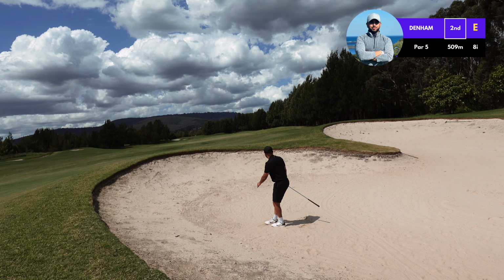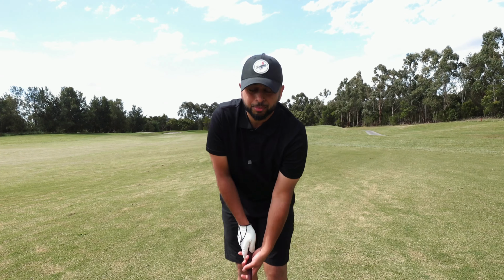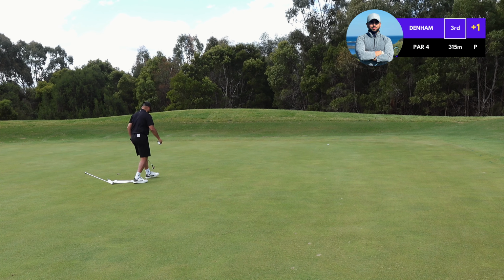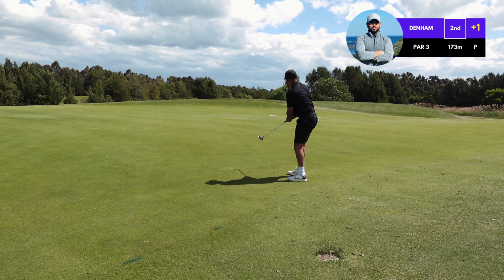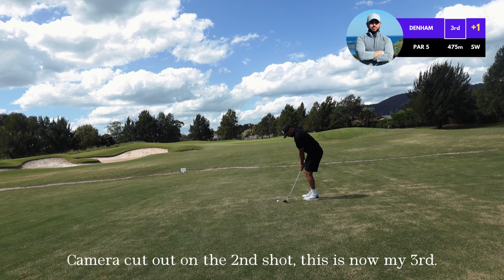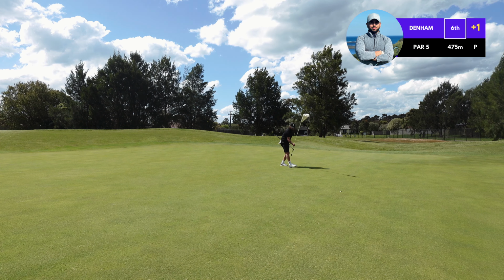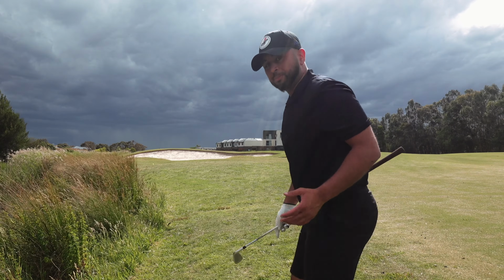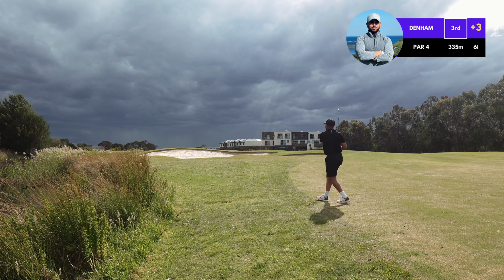Golf Course VLOG! Waterford Valley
I played 9 holes at Waterford valley golf course, this vlog was supposed to be a chill round of golf, but it soon turned into the best round of golf i have ever played on my youtube channel!

Portable Water Club Cleaner